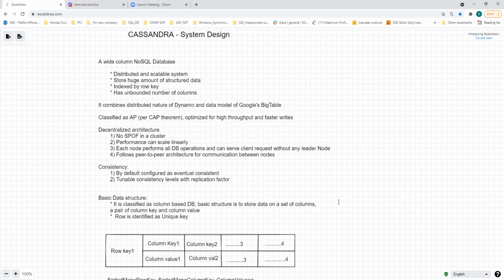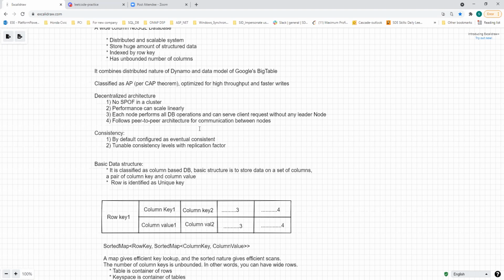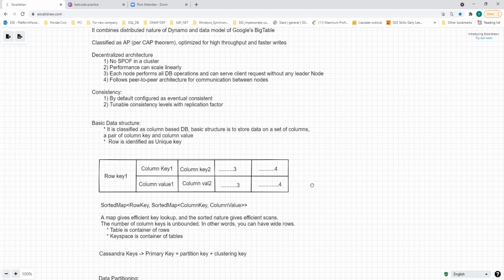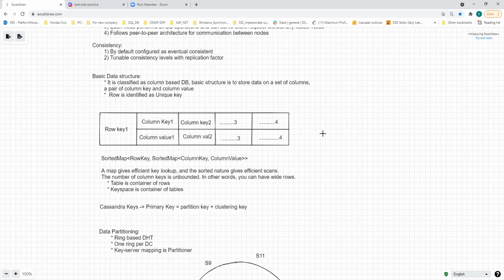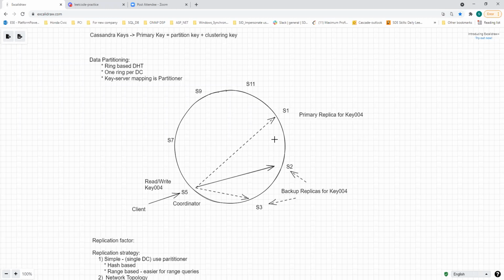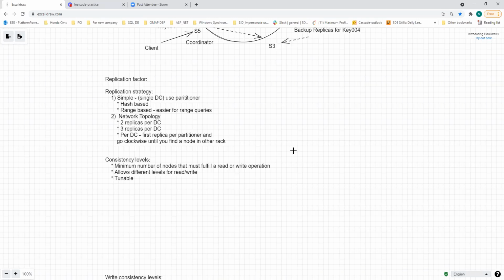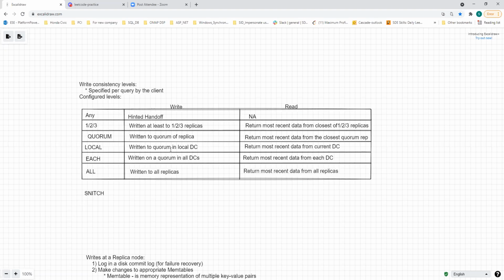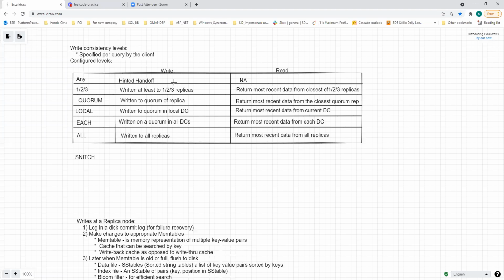Cassandra-Part I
Here the discussion revolves around various consistency levels in Cassandra,how does it helps to have faster writes.What are the seed and Generation nodes in Cassandra.At some discussion is around working of Snitch .Difference bewteen wide column and columnar databases.How it differs from Dynamo.Please join the below link for live discussion.